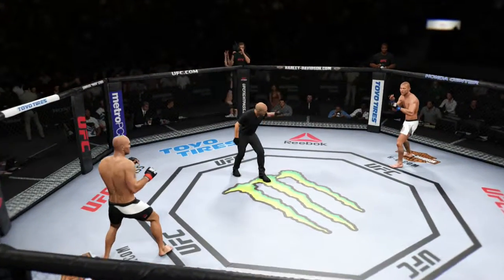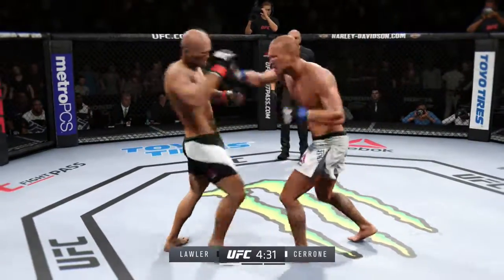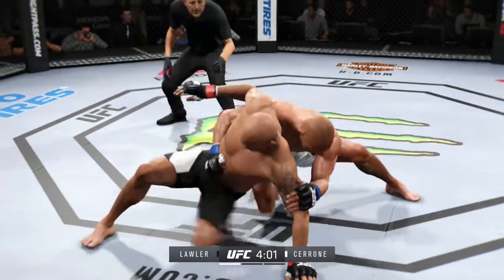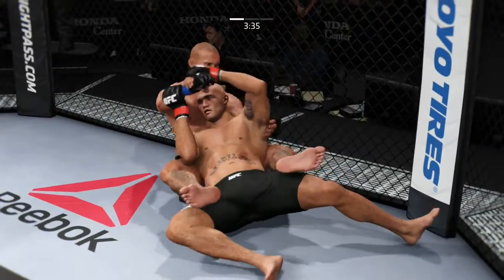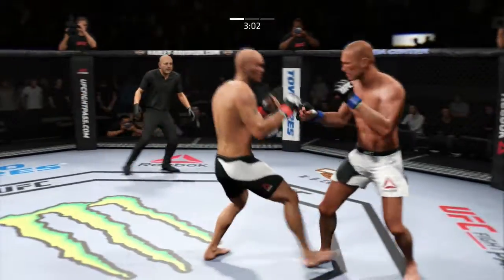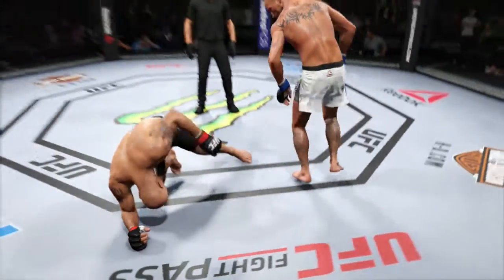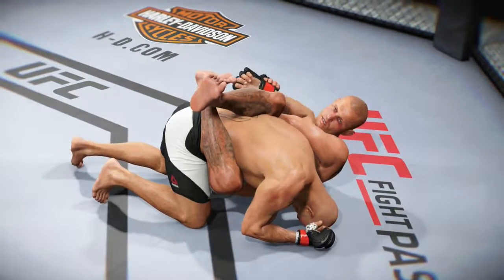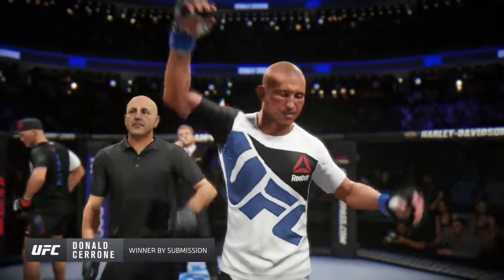[ufc2] UFC 214: Robbie Lawler vs Donald Cerrone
Simulation via UFC 2 for Sony PlayStation 4 gaming console.